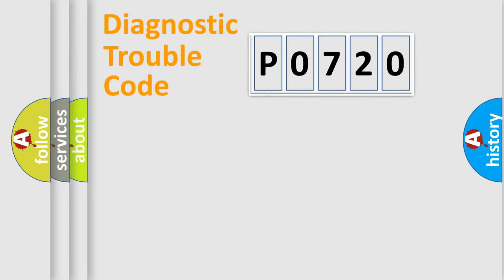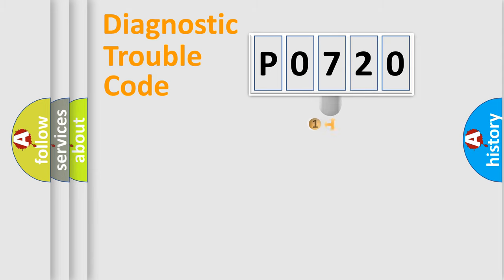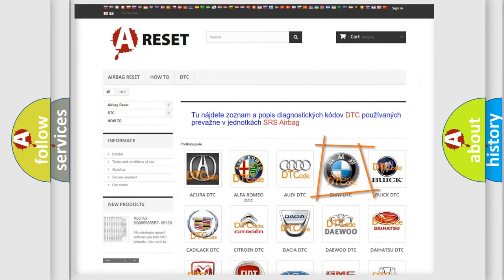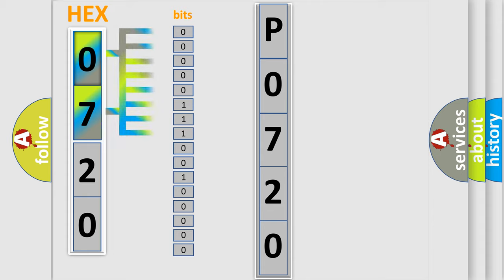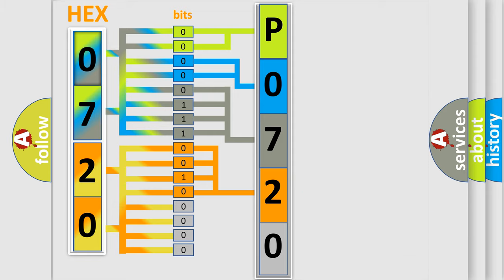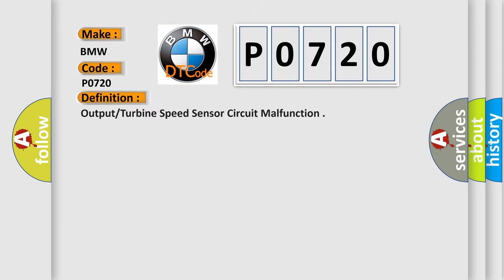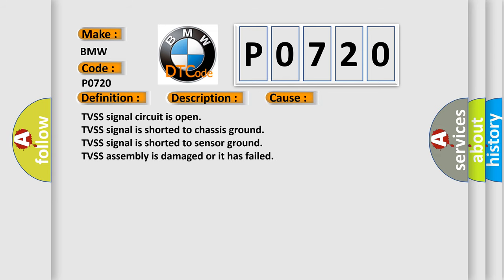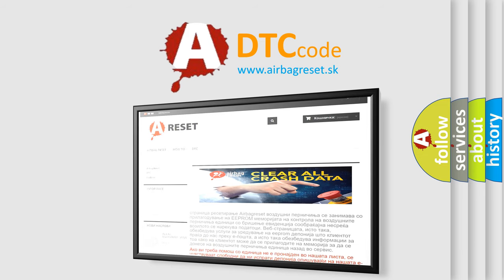DTC BMW P0720 Short Explanation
Contents:
0:21 Basic DTC analysis according to OBD2 protocol standard.
1:48 Insight into programming
2:58 A diagnostically understandable description of the Diagnostic Trouble Code
3:05 Basic error definition

Make:
BMW
Code:
P0720
Definition:
Output or Turbine Speed Sensor Circuit Malfunction
Description:
Engine started, vehicle driven with the vehicle speed sensor indicating more than 1 mph, and the DME detected the Transmission Vehicle Speed Sensor signals were erratic, or that they were missing for a period of time. The engine speed is greater than 600r
Cause:
TVSS signal circuit is open
TVSS signal is shorted to chassis ground
TVSS signal is shorted to sensor ground
TVSS assembly is damaged or it has failed